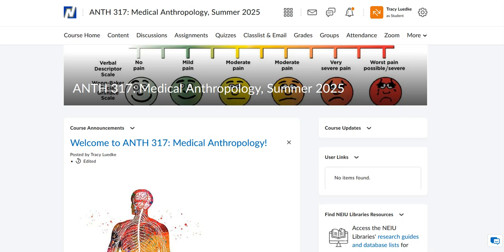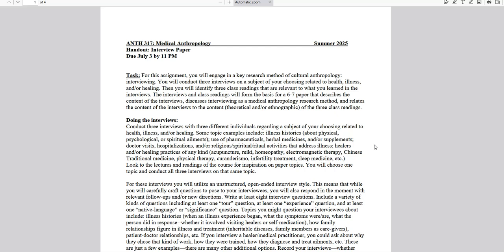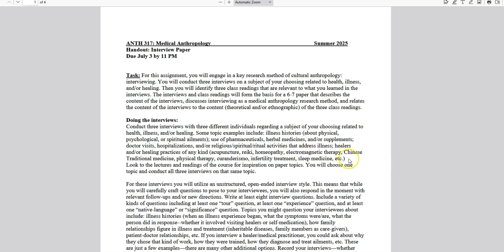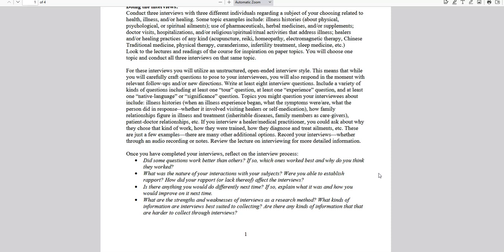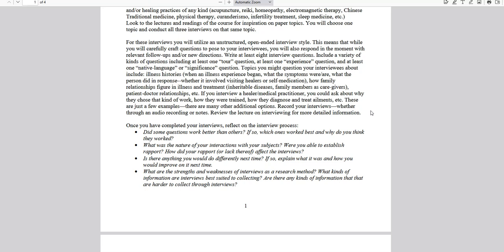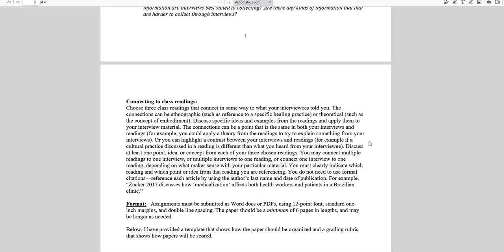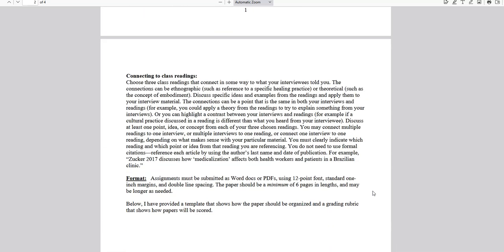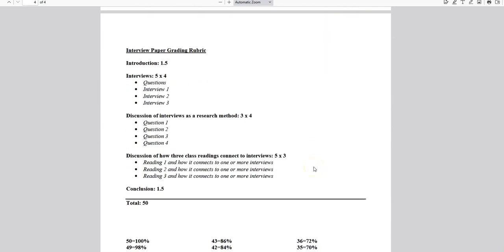Preparing for the Interview paper